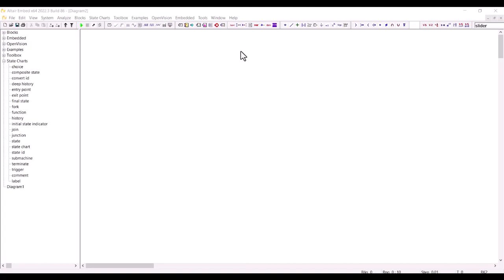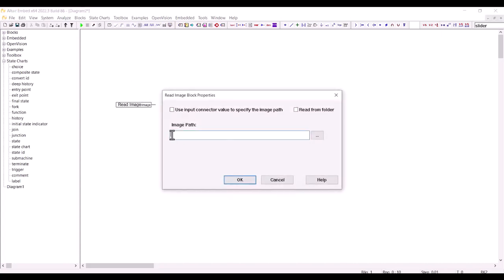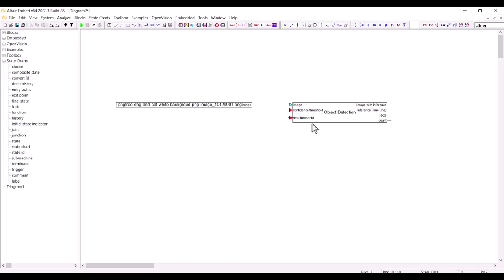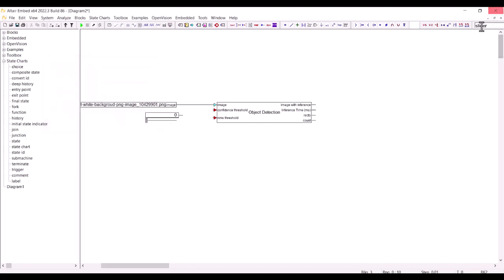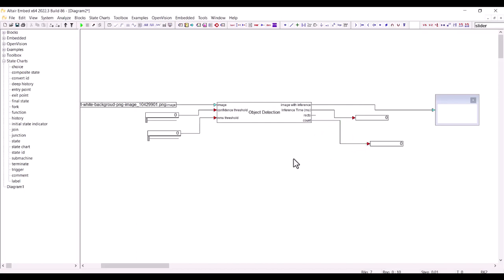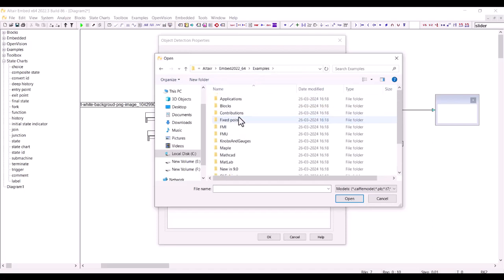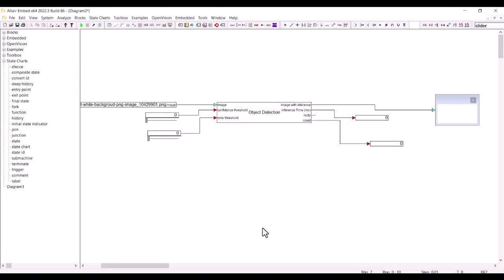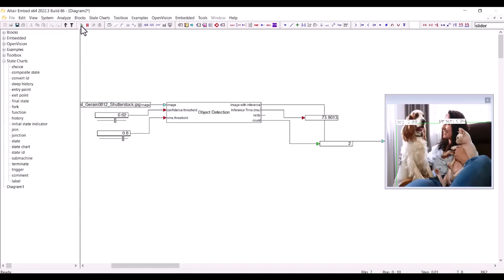Object Detection using Altair/Siemens Embed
This video shows how object detection can be done using Altair-Embed.